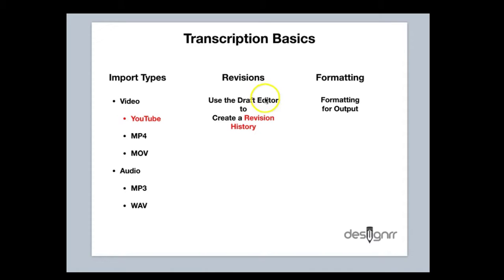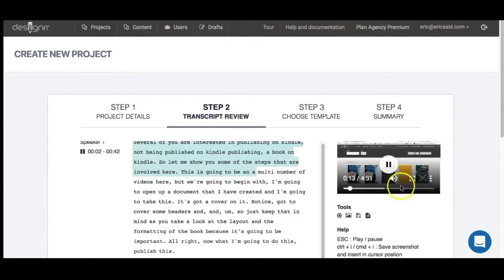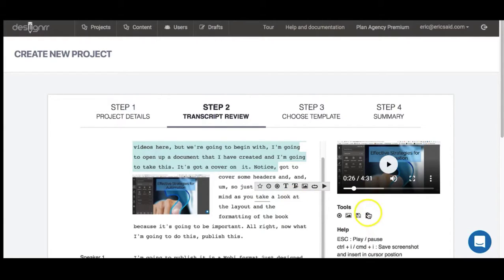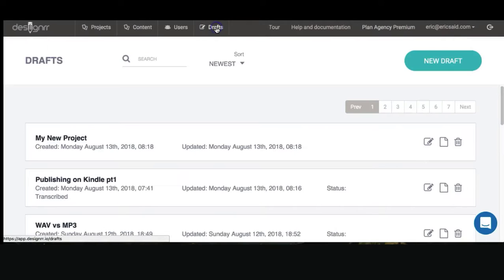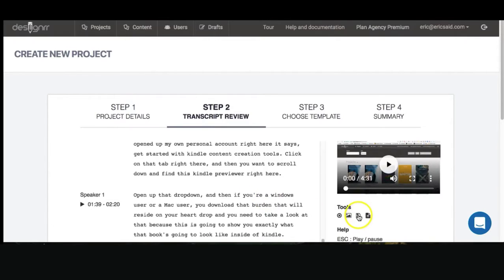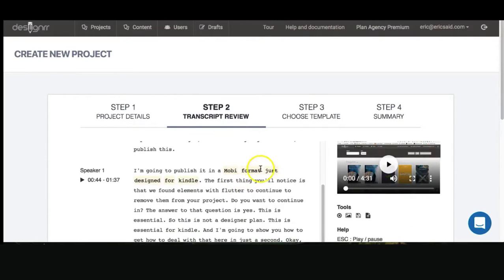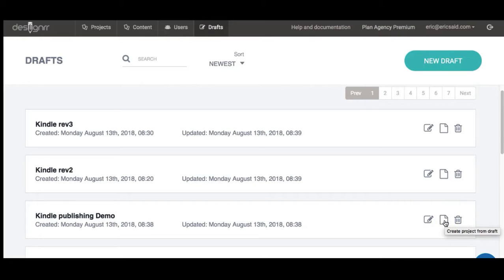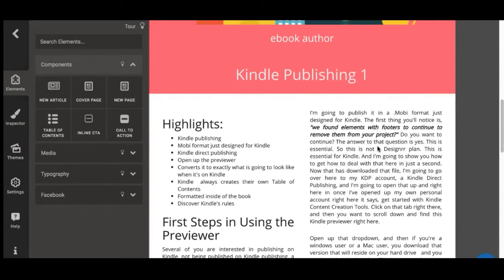Designrr... Transcribe Audio Or Video File Designrr! Part 2